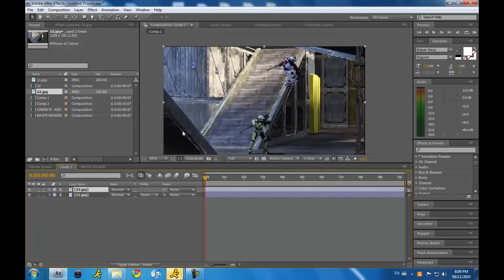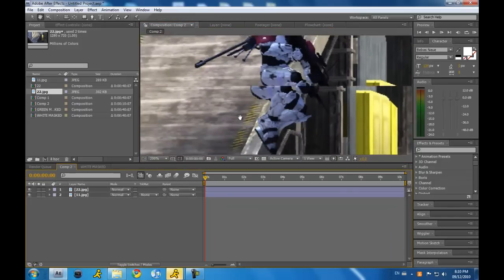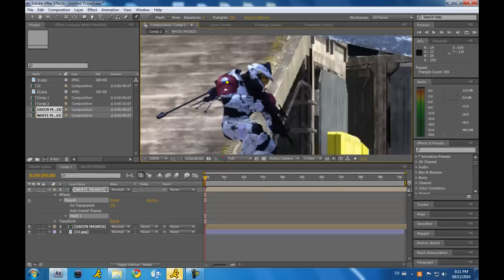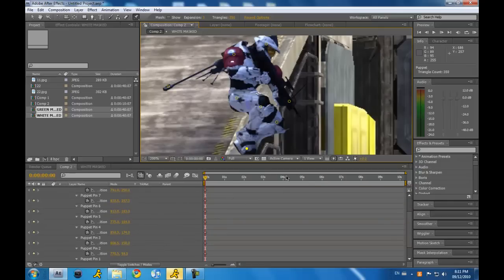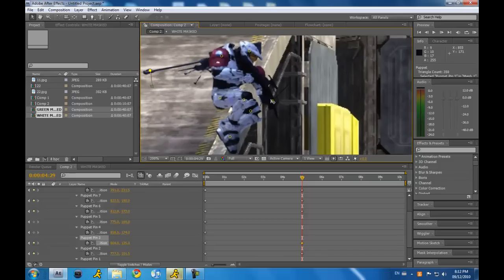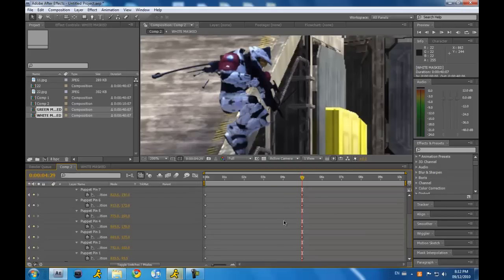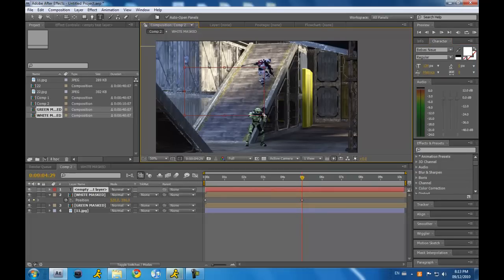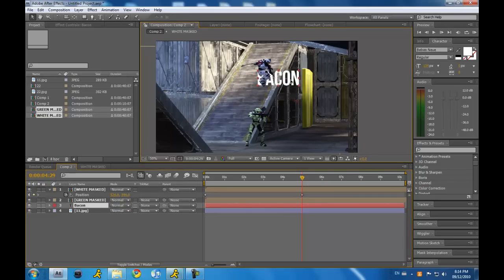Slow motion/Pin warp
The end result isn't too flashy but pin warp has a lot of use